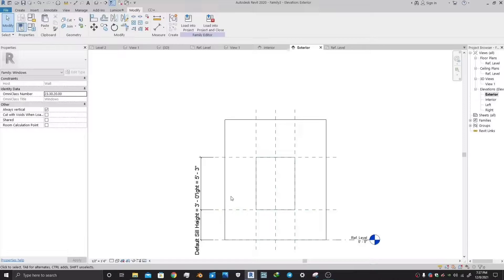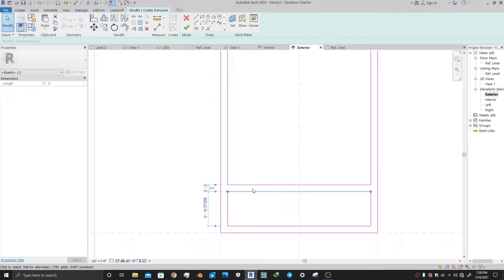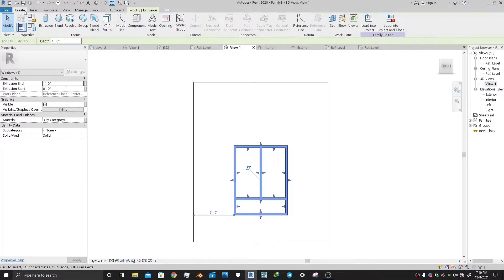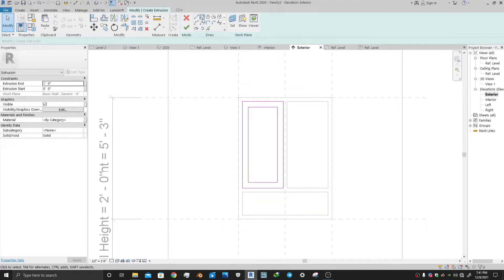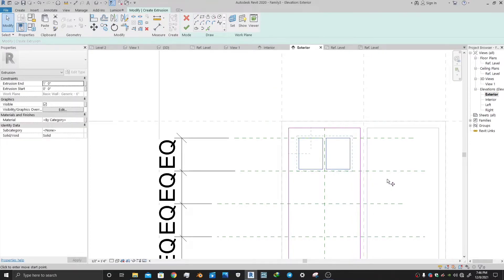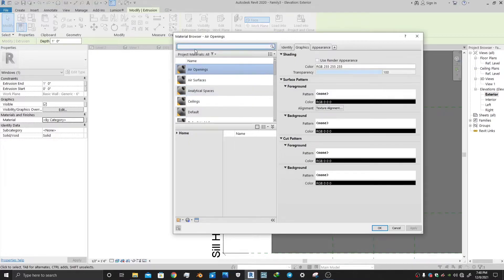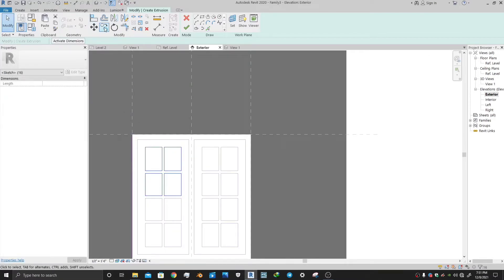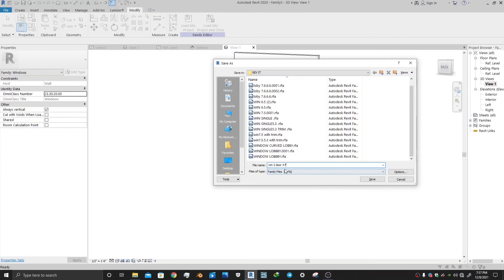How to make a simple window in revit || for beginners || Kashmir House plans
Hello everyone in this tutorial i have shown how to make a classic kashmiri style window

kashmir house plans